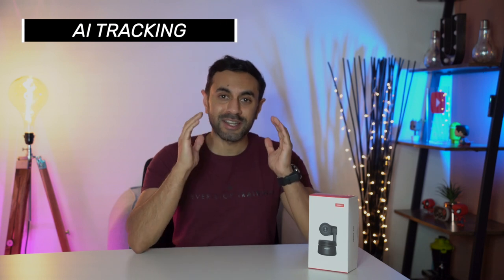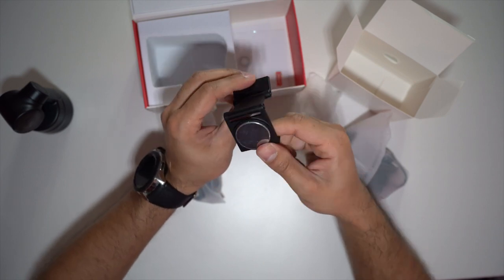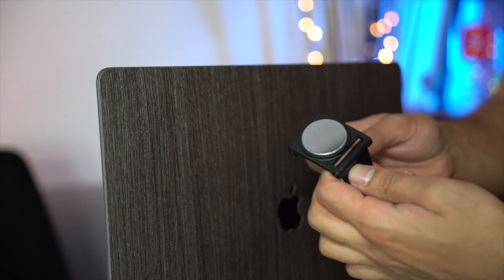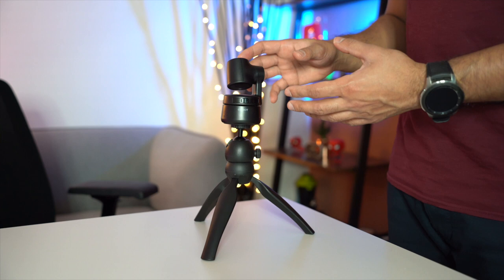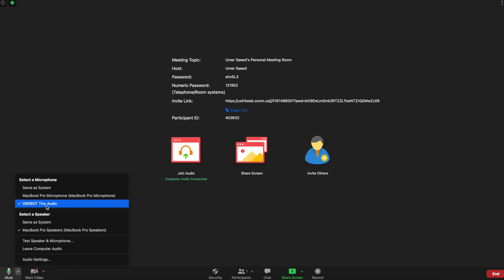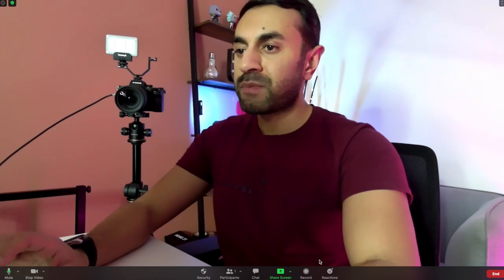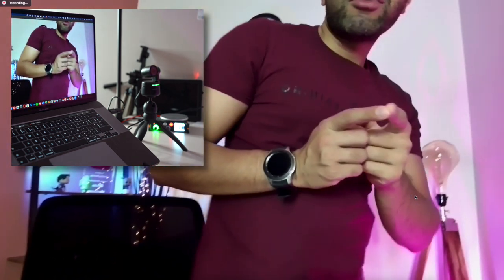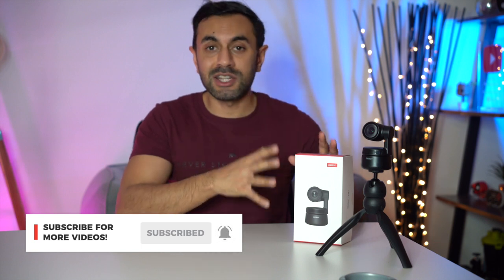Obsbot Tiny - The AI Tracking & Gesture Control USB-C Webcam is here!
This USB-C powered tiny webcam with a 2-axis gimbal is the perfect solution for a remote working world! It has AI Tracking to follow your every movement, and be controlled with gestures as well! A must-have!

Amazon US
Amazon CA

MY FILMING ACCESSORIES:
4K Monitor
Studio Ring Light